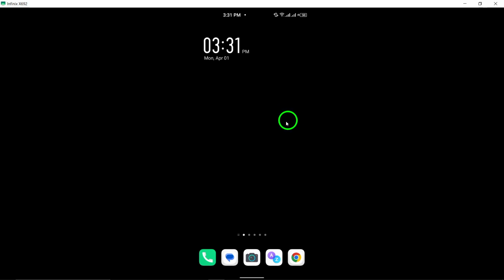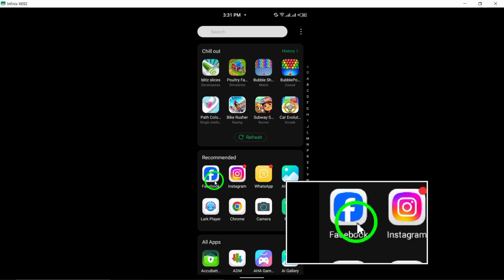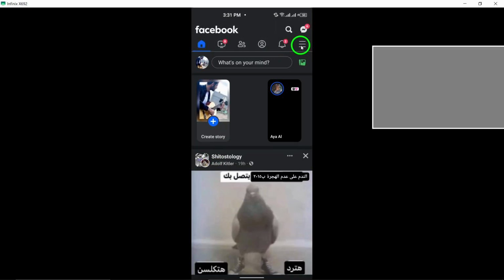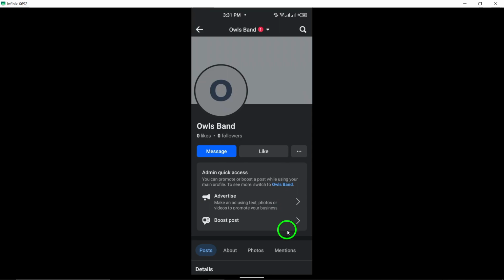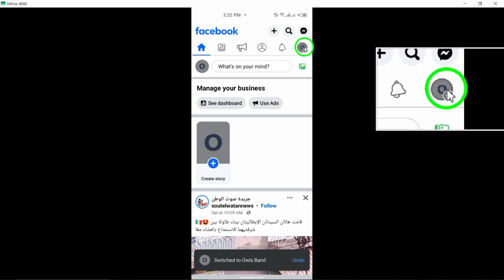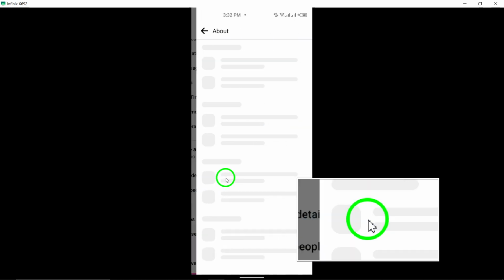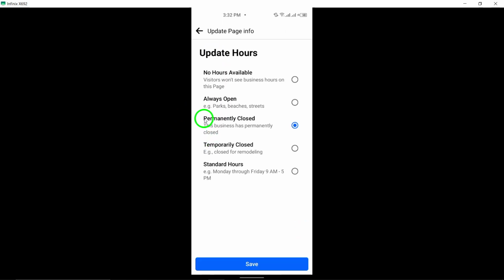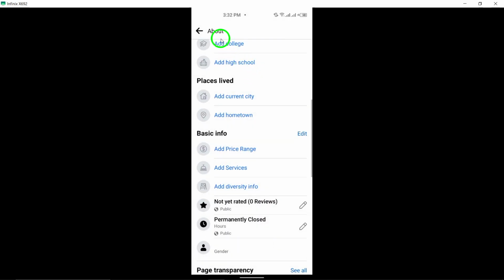How To Add Permanently Closed To Your Facebook Page - Full Guide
In this full guide, learn how to add "Permanently Closed" to your Facebook Page with easy steps. Follow along as we show you how to update your Page's status effectively.

1. Open the Facebook app and log in to your account.
2. Tap the menu icon (three horizontal lines), then scroll down and tap ‘Pages.’
3. Switch to Your Page By Tapping the down arrow next to profile photo in the top and select the Page you want to switch to.
4. Tap your Page’s profile picture.
5. Tap the Edit icon at top right.
6. Scroll down then Next to Detail Tap Edit.
7. Tap Add Hours.
8. Tap Hours.
9. Select Permanently Closed.
10. Tap Save.

Enhance your Page's communication with your audience today.